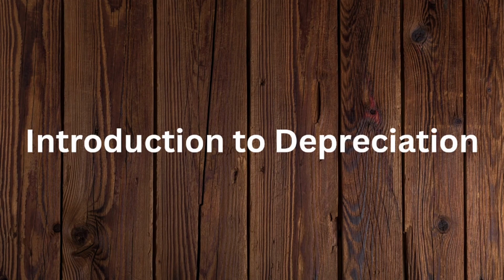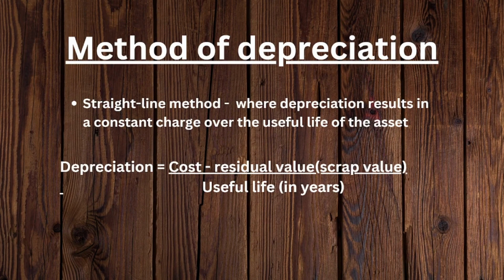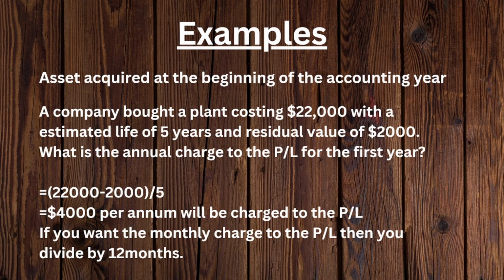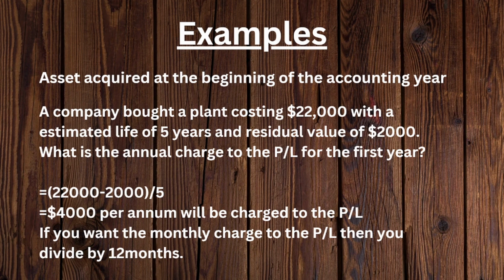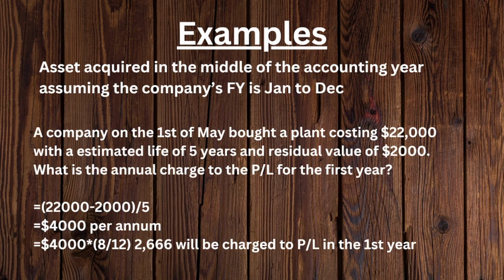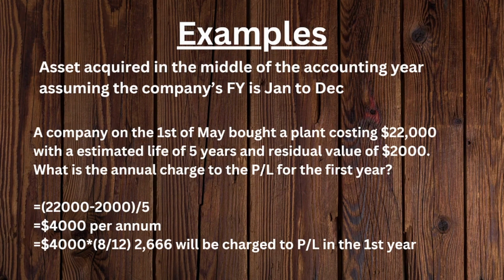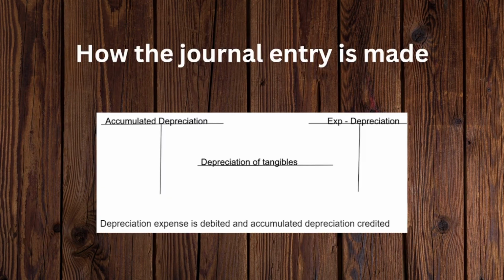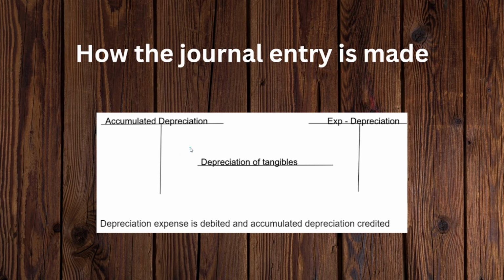DEPRECIATION BASICS / Journal entry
You will learn what is depreciation, how depreciation is calculated and how depreciation is booked in the Financial Statement.

You will also find an example of straight line method of depreciation.

Journal entry for depreciation expense

Debit depreciation expenses (P/L)
Credit accumulated depreciation (BS)